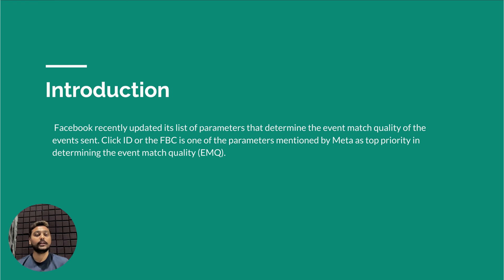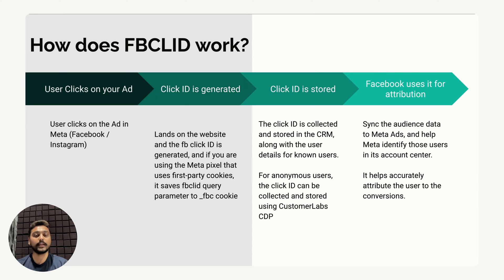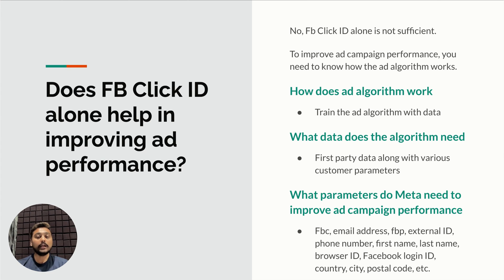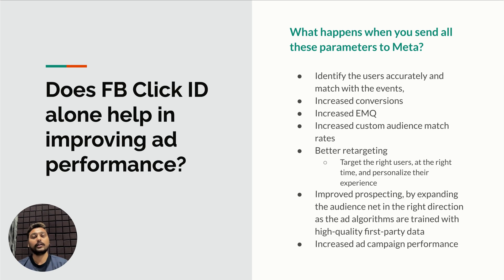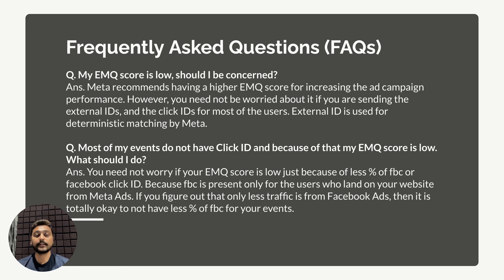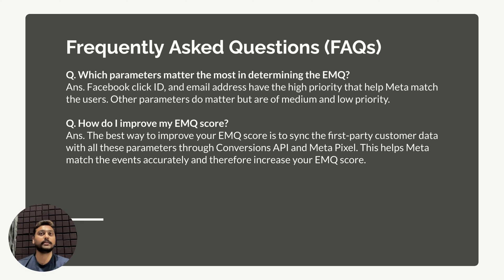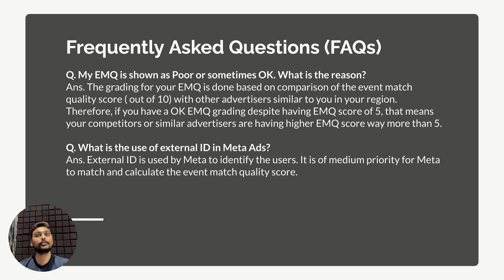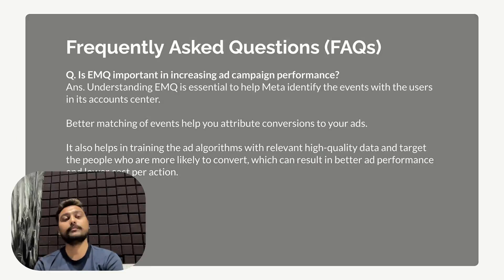Facebook Click ID to Boost Your Ad Performance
Meta has lately changed the priorities of the parameters that need to be synced with it to increase the EMQ (event match quality) score.

FB Click ID (fbclid) which was of medium priority before, now shot up the list, became a high priority, and is now the center of attention.

This is exciting news for marketers who are looking to boost their ad campaign performance.

Because the higher the EMQ score the better the ad campaign performance!

Key moments in the video:

Introduction - 00:00
What is FB Click ID? - 00:45
Why is FB Click ID important? - 01:16
How does FB Click ID work? - 02:06
Is FB Click ID alone enough? - 03:18
Conclusion - 06:25
FAQs - 06:41

Resource: Our blog on Why fbclid is important to improve ad performance

CustomerLabs aids you in achieving all the above very easily with just a few clicks!

CustomerLabs' no-code CDP empowers brands to excel in first-party data strategies. Our platform simplifies the data collection, unification, and activation of customer data across ad platforms. We enable companies to future-proof their marketing strategy. With CustomerLabs, businesses can achieve hyper-personalization, optimizing performance as third-party signal data becomes less reliable. This grants brands the flexibility to utilize customer data on their own terms, all within a privacy-focused landscape.